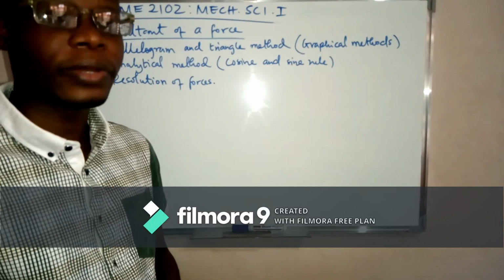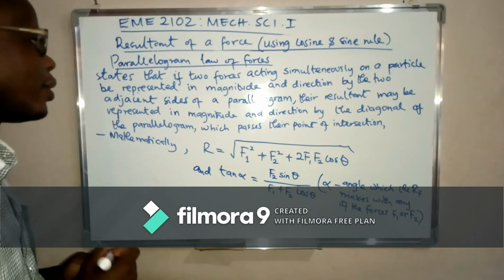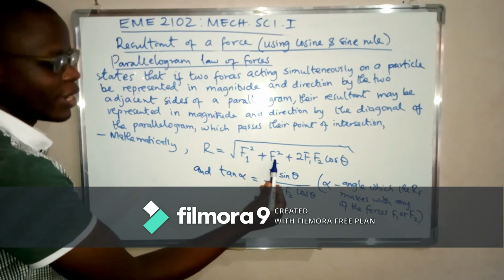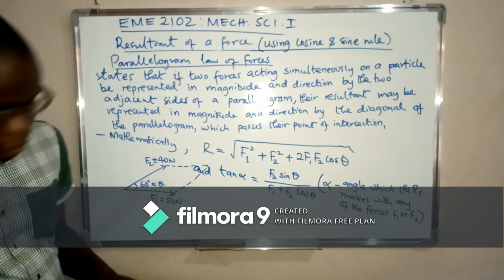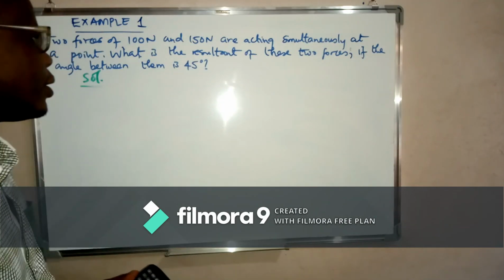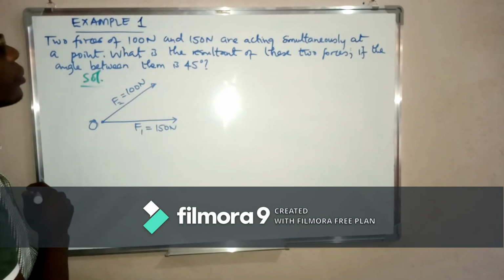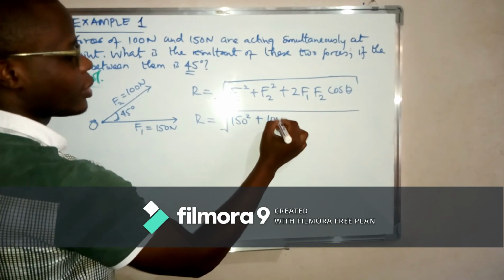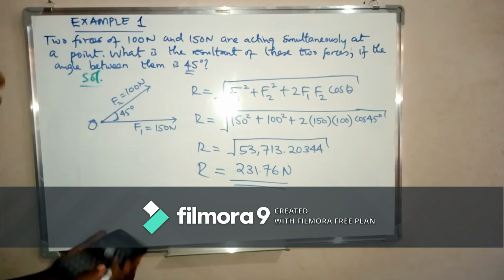RESULTANT FORCE| STATICS| APPLIED MECHANICS TUTORIAL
By the end of this session, you should be able to:
• understand the terms ‘coplanar’ and ‘concurrent’
• determine the resultant of two coplanar forces using
(a) the triangle of forces method
(b) the parallelogram of forces method
• calculate the resultant of two coplanar forces using
(a) the cosine and sine rules
(b) resolution of forces
• determine the resultant of more than two coplanar forces using
(a) the polygon of forces method
(b) calculation by resolution of forces
• determine unknown forces when three or more coplanar forces are in equilibrium